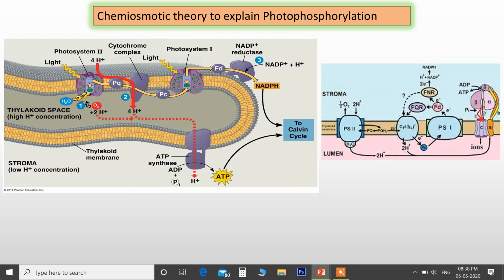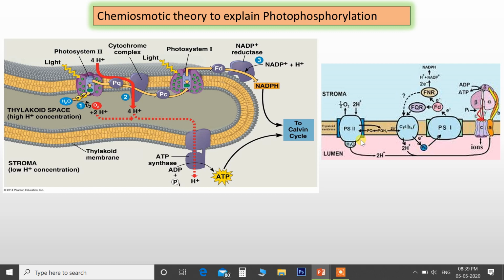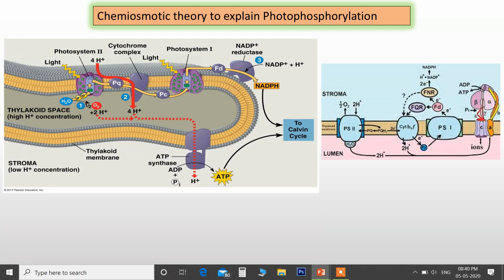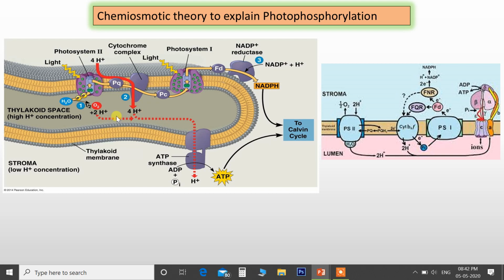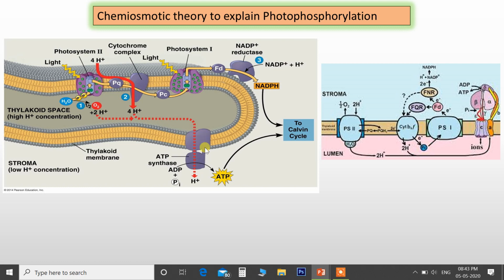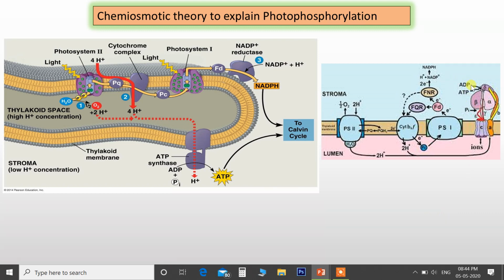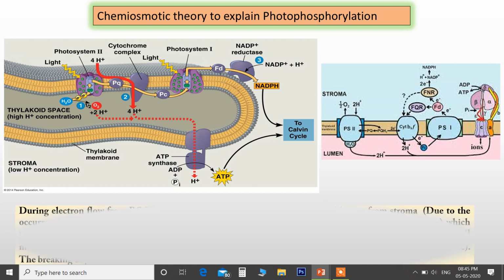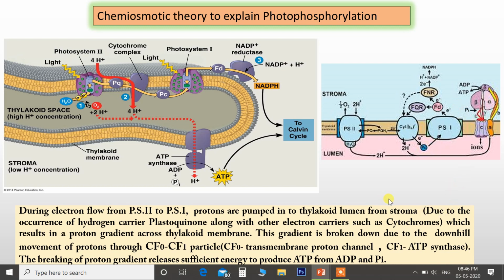Light Reaction: Part 4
This video tells us about chemiosmotic mechanism of photophosphorylation  during light reaction of photosynthesis